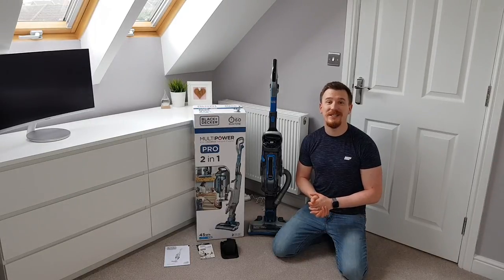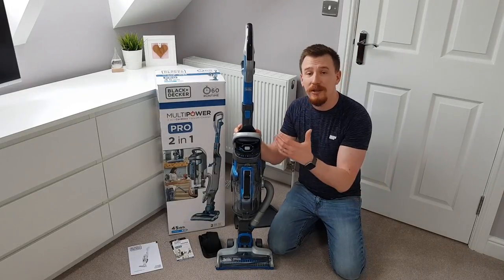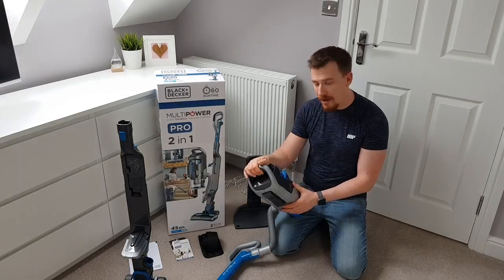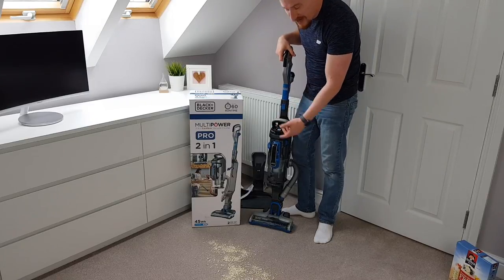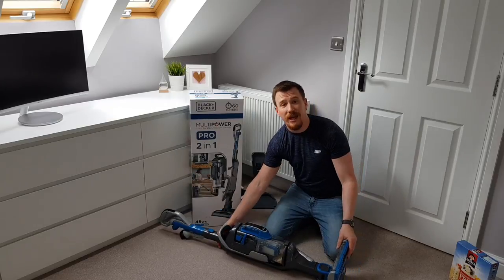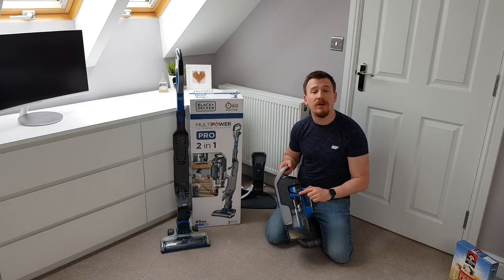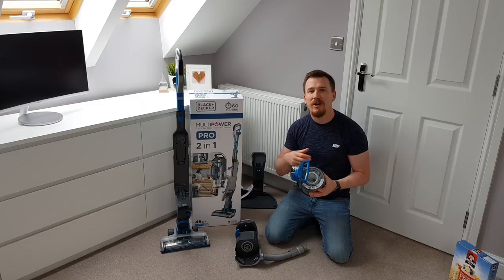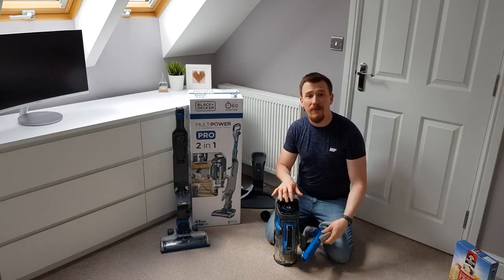Black and Decker Multipro 2 in 1 Cordless Vacuum Cleaner CUA525BH-GB Review | Henry Reviews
Short on space, but need something that delivers a punch when it comes to cleaning your floors, furniture, and surfaces?

Let me show you the Black and Decker Multipro 2 in 1 Cordless Vacuum Cleaner

Black & Decker Multipower Pro CUA525BH-GB Cordless Vacuum Cleaner with up to 60 Minutes Run Time

AO.com have kindly provided the featured product(s) in exchange for an honest and frank review.

If you are interested in having your product reviewed or working with HenryReviews on a project please get in touch at

Music